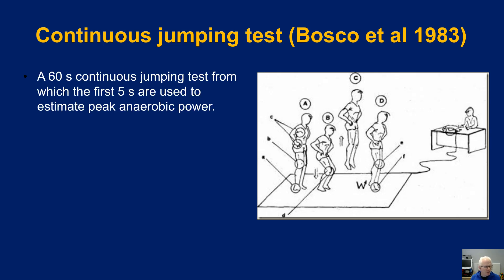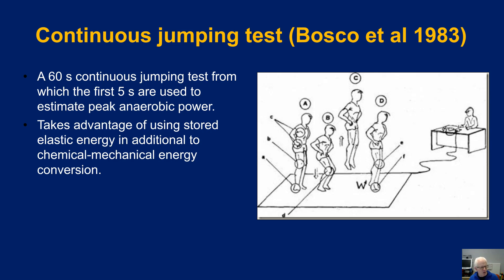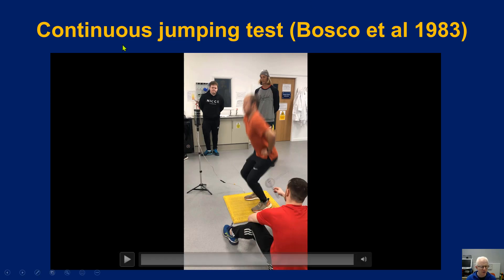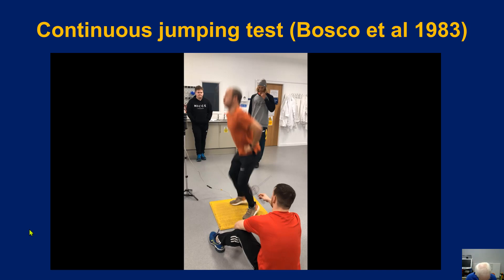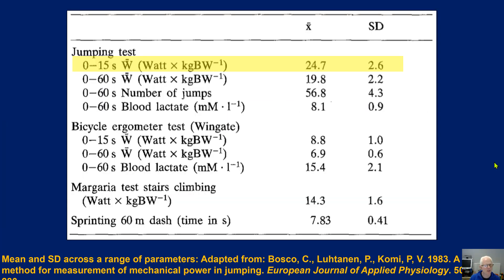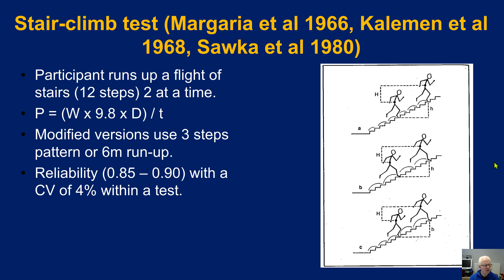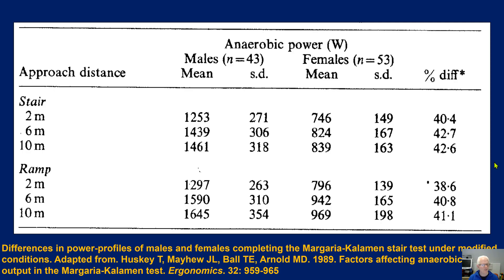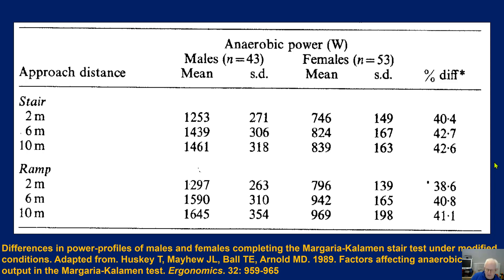Tests of Anaerobic Power: Bosco Jump Test and the Margaria Stair Test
Critical evaluation of these two tests exploring their historical objectives and the underlying physiological assumptions.